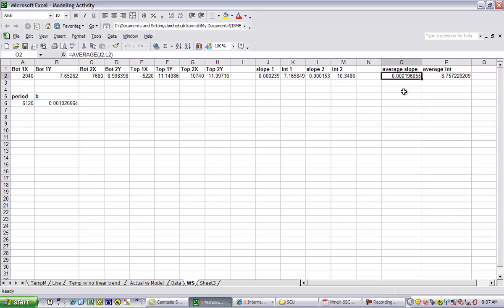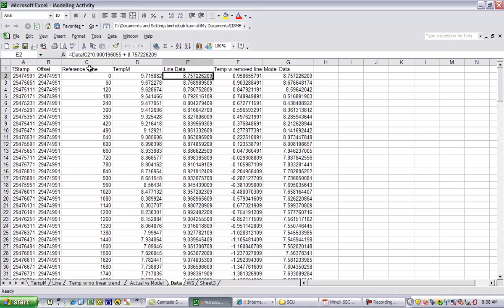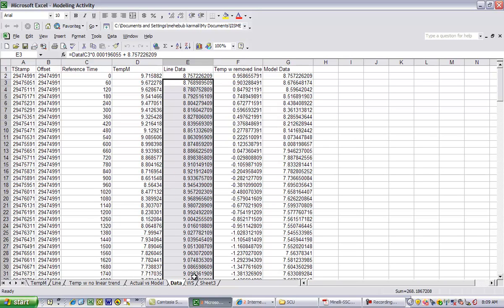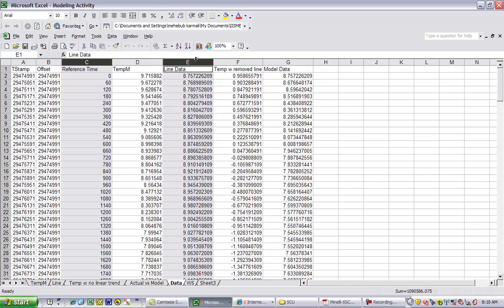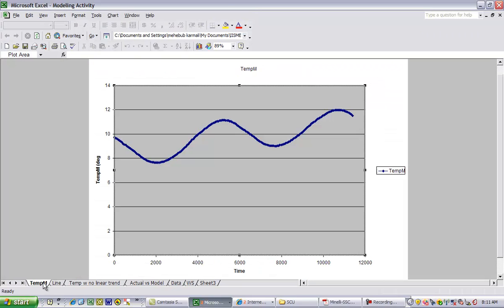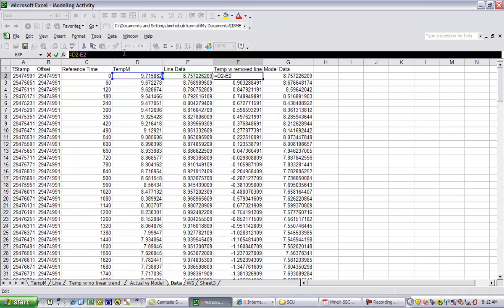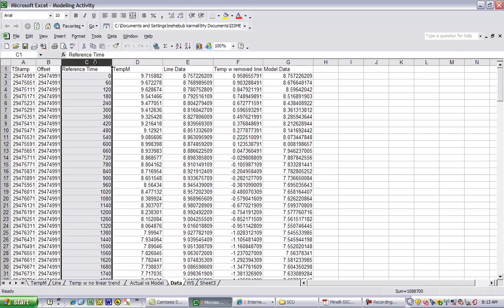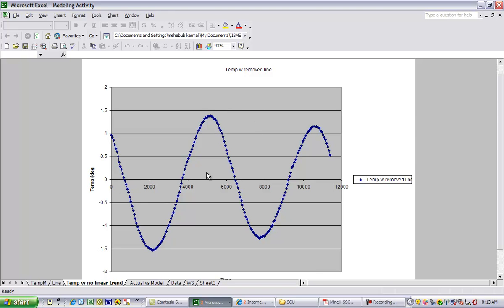scu etp 2010 part 4 of 5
modeling data with excel